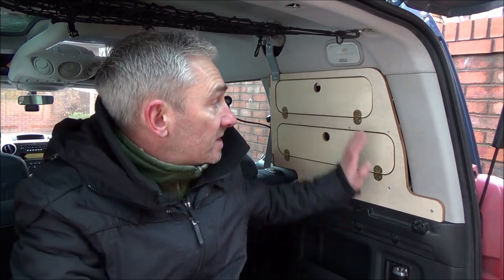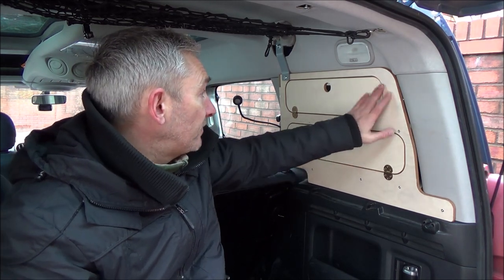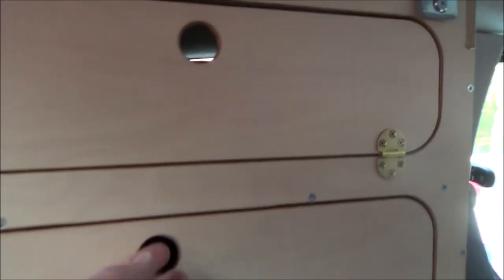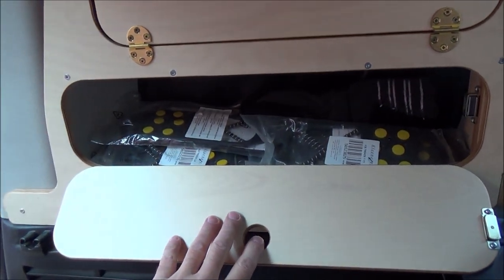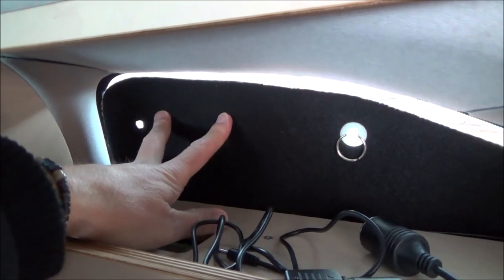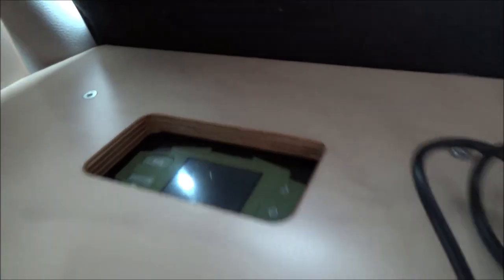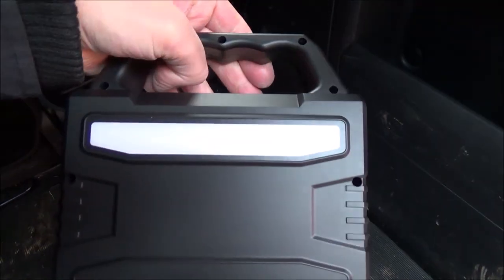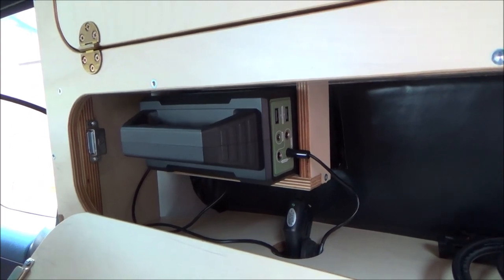Window Storage Units For Berlingo Camper Van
In my latest campervan video, I look at my new window storage units, made by Welsh camper conversion company, Amdro.

These easily installed units are suitable for Citroen Berlingo and Peugeot Partner Tepee (Depending on year of model). As an optional extra, is an excellent power pack, which I decided to go for.

For links to Amdro and associated videos, please see the links at the end of the video.

JesterBushcraft Merchandise, 10% of Profits will be donated to Macmillan Cancer Support